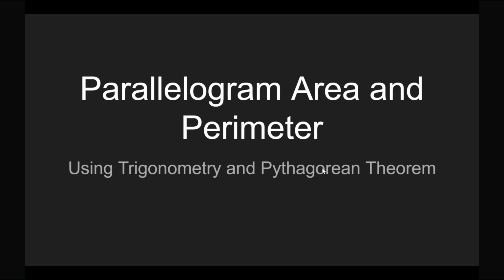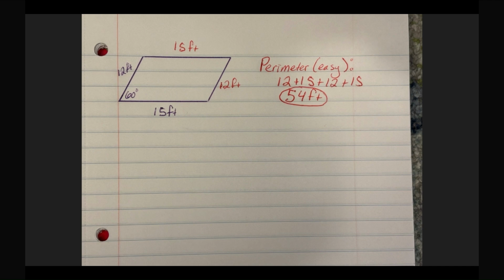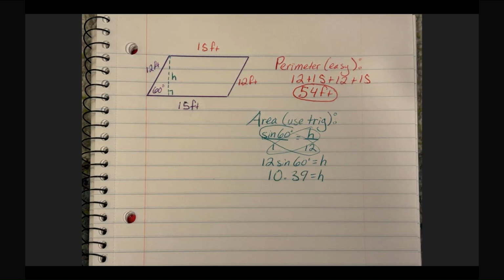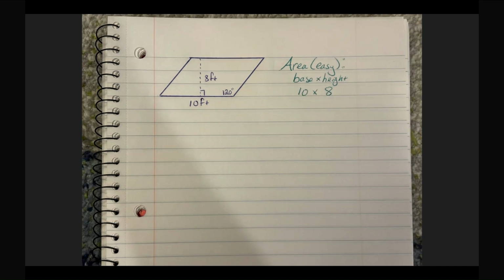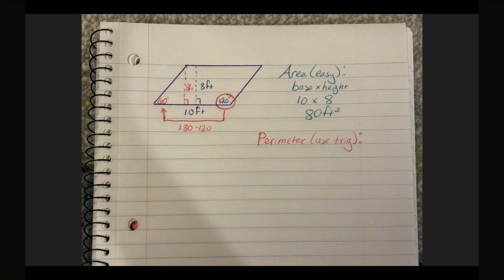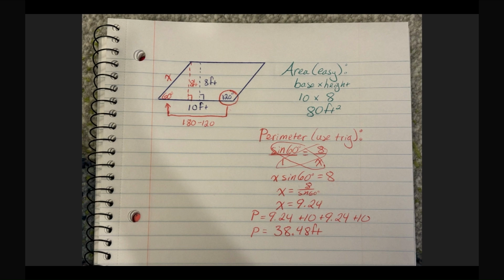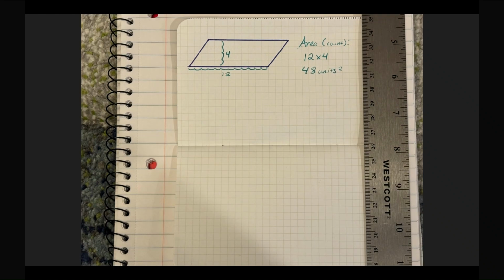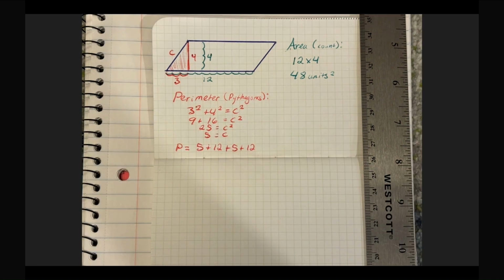Parallelogram Area and Perimeter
Three different problem types for finding parallelogram area and perimeter with trigonometry or the Pythagorean theorem.